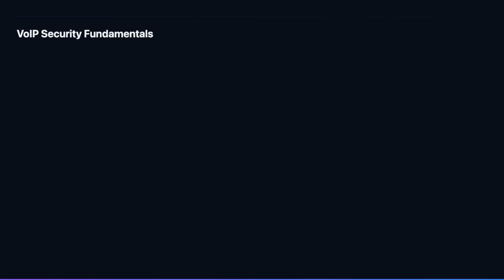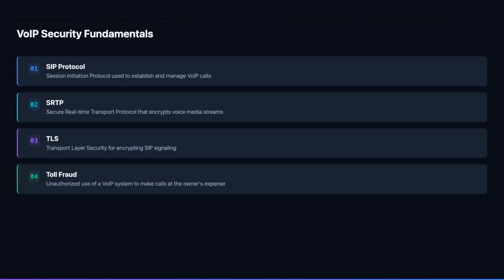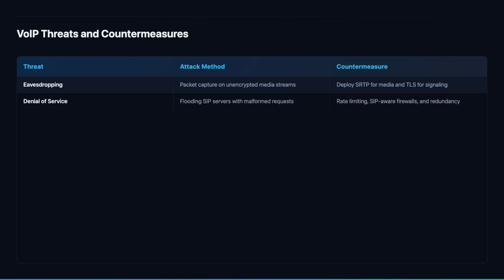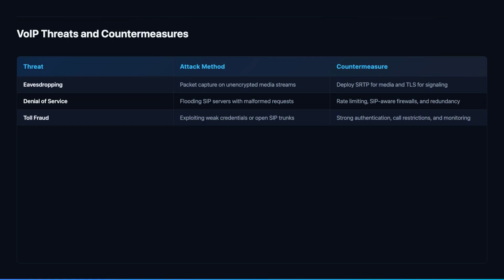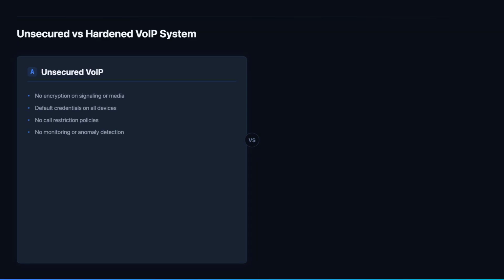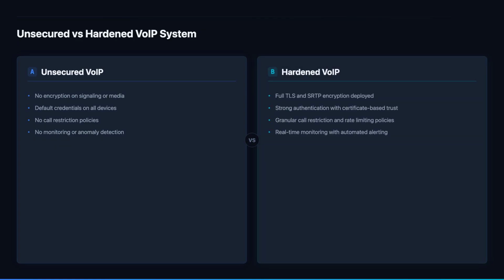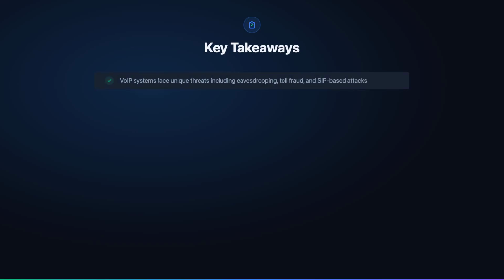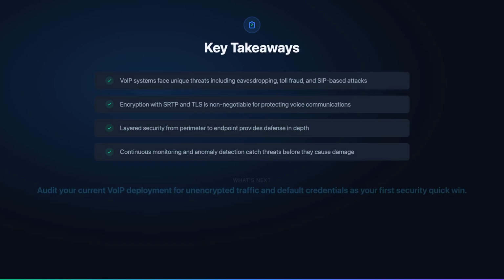VoIP Systems Security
Protect Voice Communications From Modern Threats

Welcome to VoIP Systems Security. In the next few minutes, we will explore the critical threats facing voice-over-IP systems and the proven defenses that keep communications secure. This is practical knowledge condensed from the full Udemy course. Let us dive in.

Topics covered in this video:
  - VoIP Architecture and Threat Landscape
  - Threats and Defenses